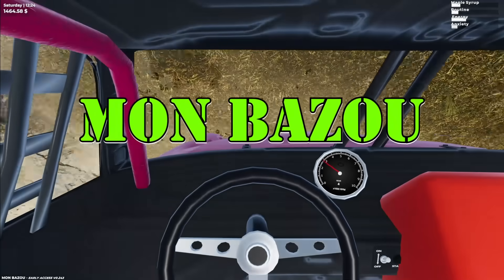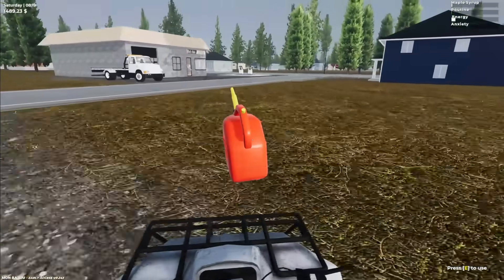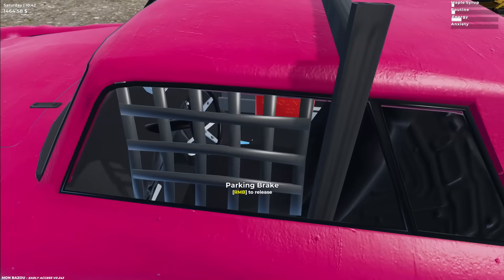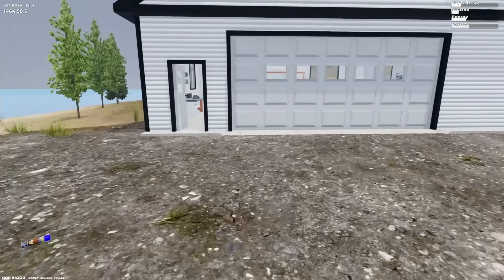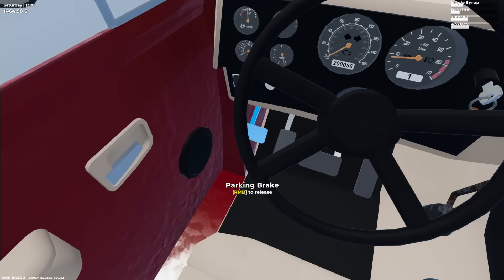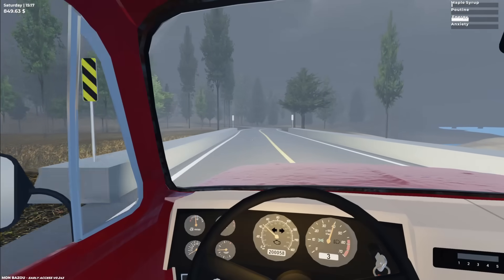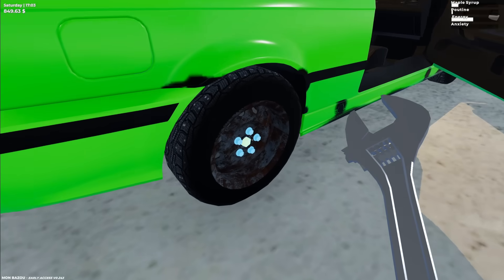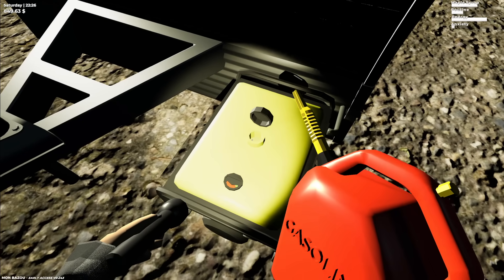The Secret Junkyard Race Car is Awesome & Car Upgrades! (Mon Bazou)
The Secret Junkyard Race Car is Awesome & Car Upgrades! (Mon Bazou)  Build your crappy vehicle into a race car, install the parts yourself. Make money by cutting wood, racing at night or delivering pizza. Today we explore the new update & retrieve the race car.